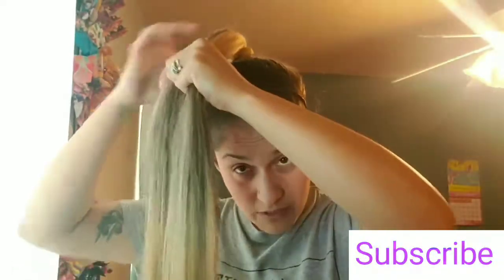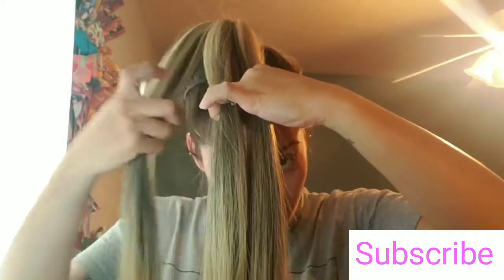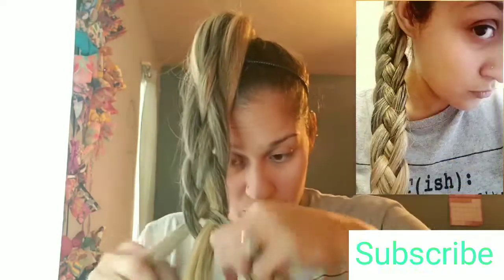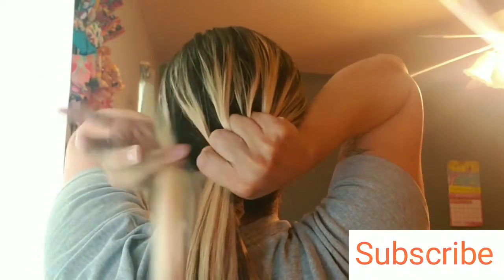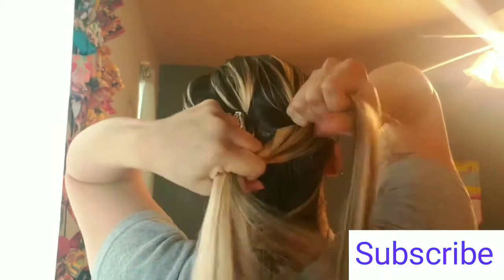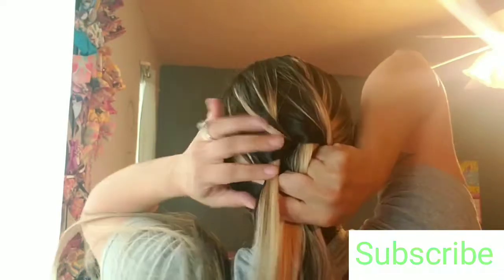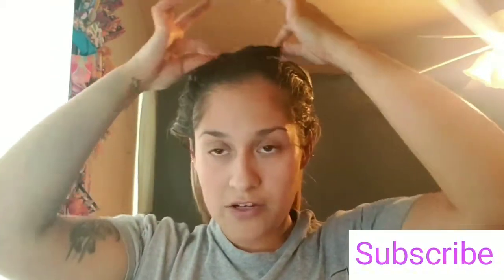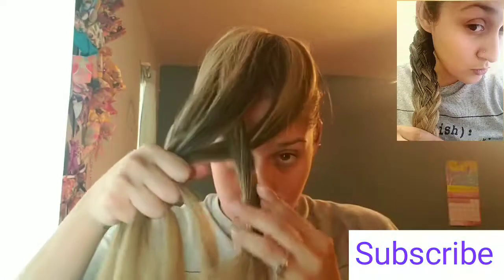How to make 3 different brades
Products I use to maintain my hair so long